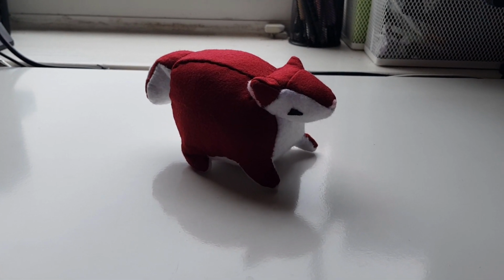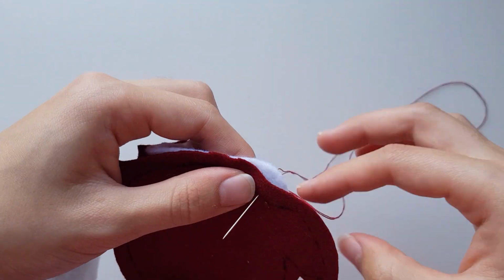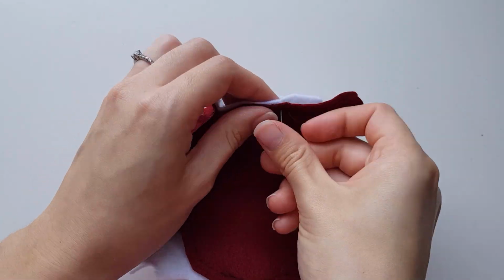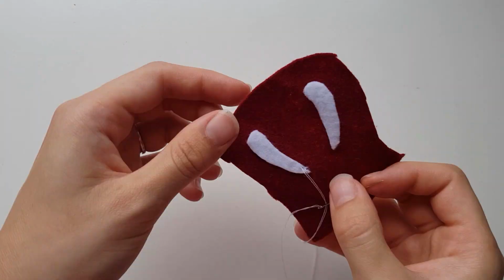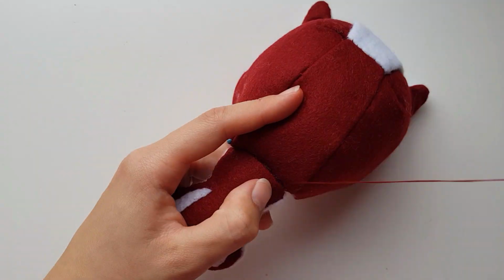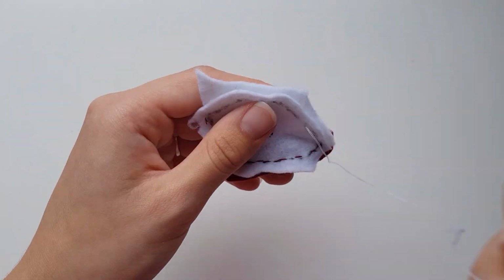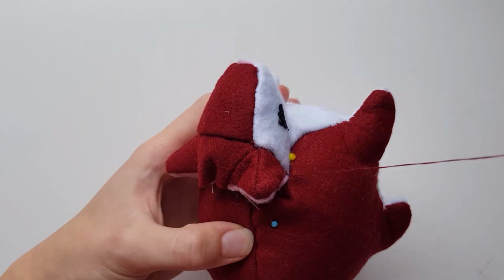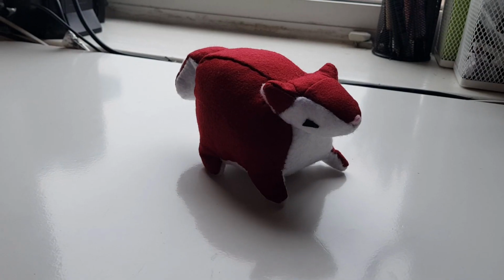How to Make a Chinchompa Plushie [Free Pattern]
Patterns that can be considered fan art are for personal use only (sell at your own risk), I am still in the process of releasing original designs that are free to use commercially! If you do use any of my patterns for commercial use (to sell in your store), please credit this channel or my social media handle "Witchcrafty" in the description, links are not necessary but appreciated. However, if you would like to gift, keep, or use these in craft exchanges, that is perfectly okay and I encourage you to do so and credit is not necessary in those circumstances.

Material Breakdown:
Black felt, Red Felt, White felt, Pink felt, PolyFil, Matching Thread, Pins and Needles.

I generally get my materials from top rated search results on aliexpress and ebay, sometimes local fabric and craft stores.

Difficulty ranking: Easy

Thank you so much for stopping by to watch my video! You can reach me through any of my external social media or even through Youtube, but just in case I am not available here are my other handles:

Happy crafting nerds! Stay awesome :D

A big thank you to Xander Explains for creating my channel logo for me, here is a link to his channel